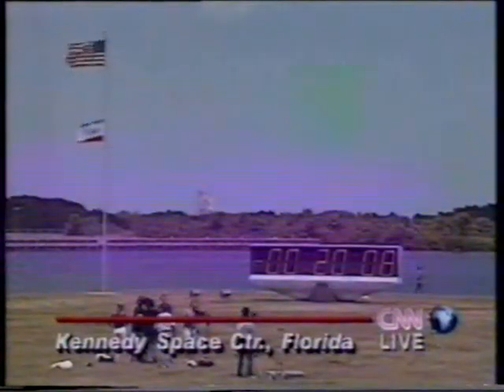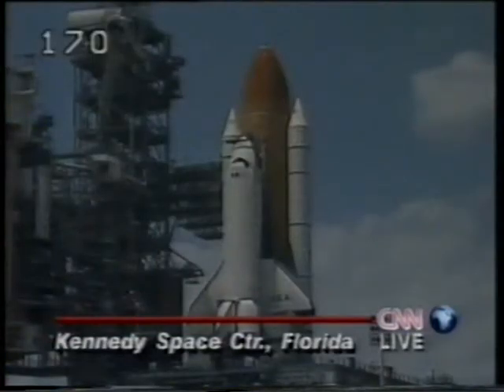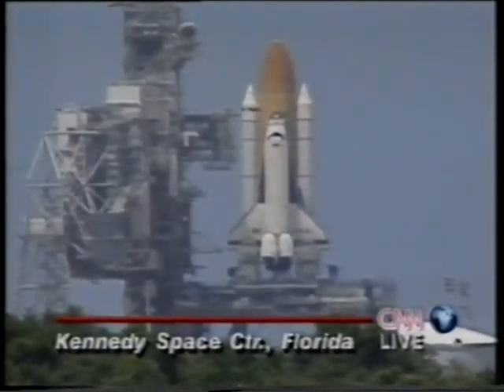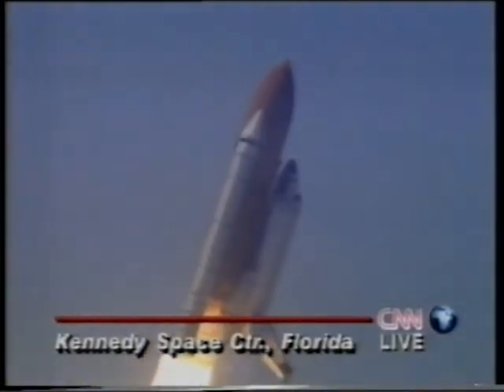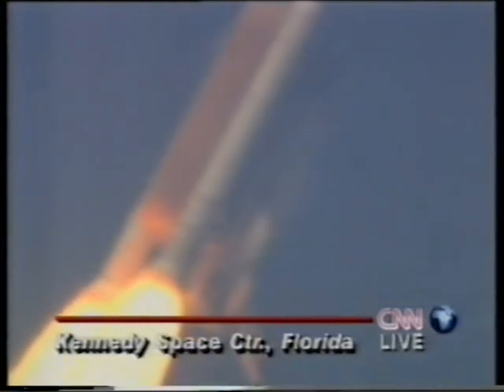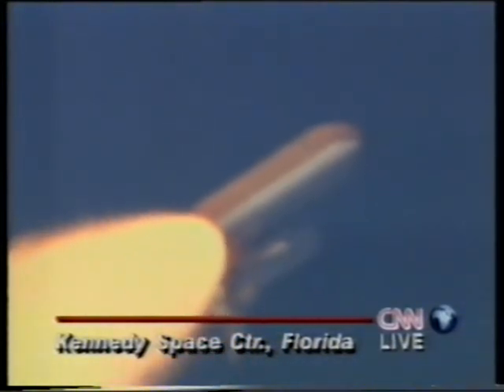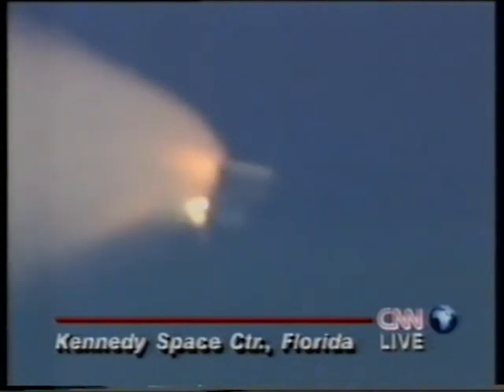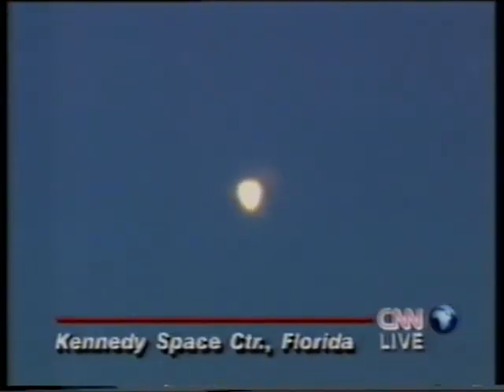STS 90 Start Collumbia Neurolab CNN 1998 04 17